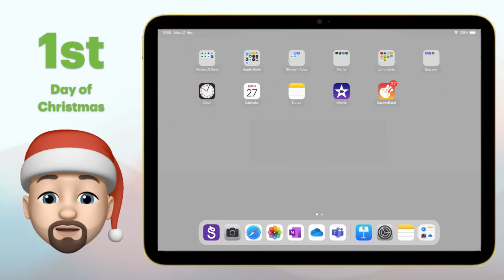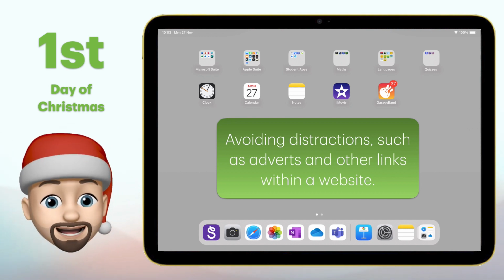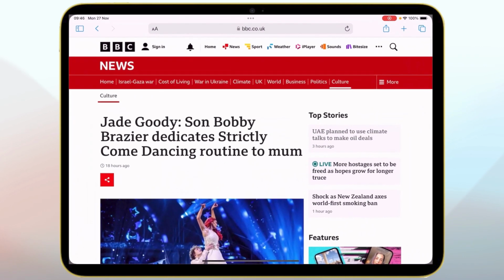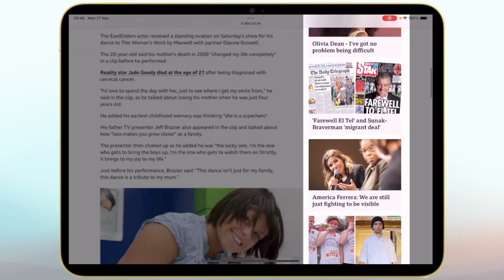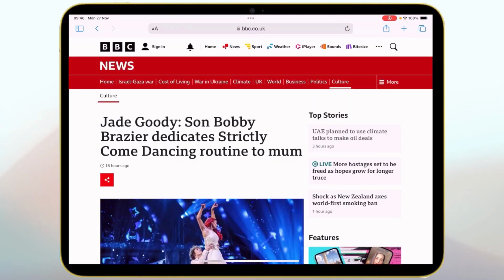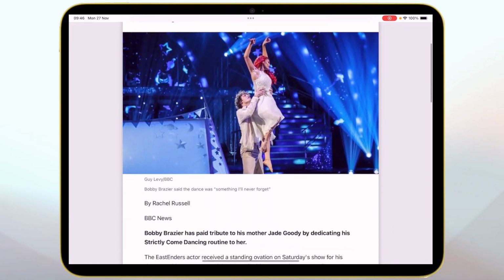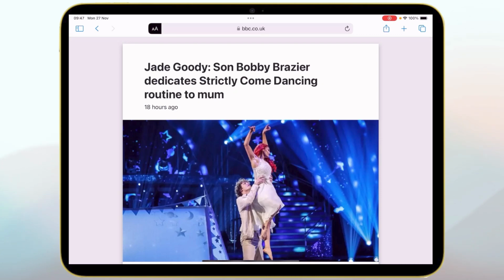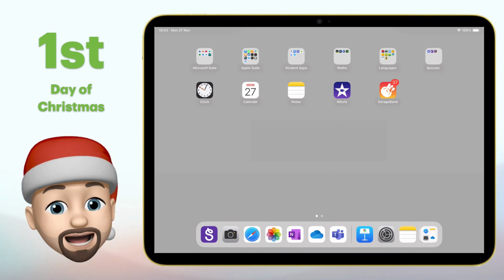12 Apple iPad Tricks for Christmas - Tip 1: Use Reader View in Safari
Get ready to unwrap the ultimate iPad productivity hack this Christmas! In our 12-part series, we're sharing our top iPad tricks to help you stay focused and learn more efficiently. In this first tip, we'll show you how to use Reader View in Safari to eliminate distractions and improve your online learning experience. With Reader View, you can strip away cluttered websites and ads, and get straight to the content that matters. Whether you're a student, teacher, or simply looking to boost your productivity, this tip is a game-changer. So, sit back, relax, and get ready to take your iPad navigation skills to the next level!

12 Apple iPad Tips for Christmas - Tip 1 - Using Reader View in Safari to remove distractions